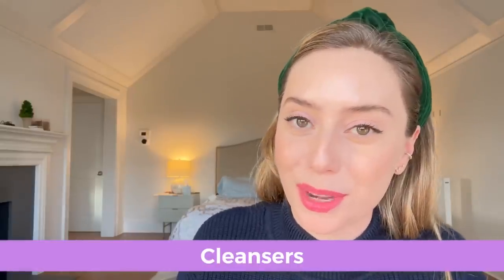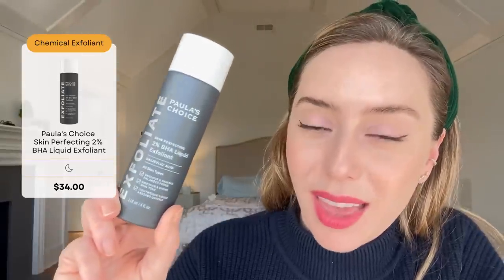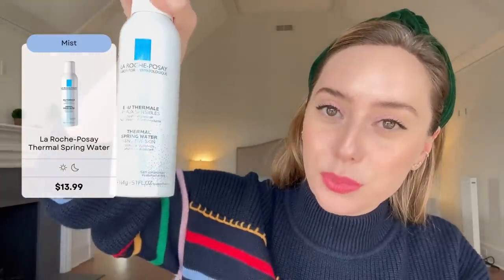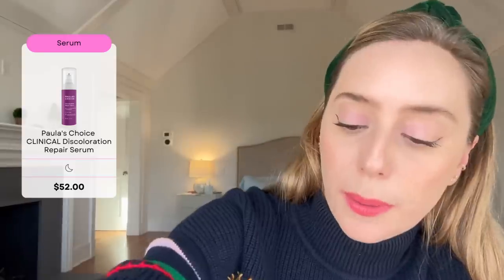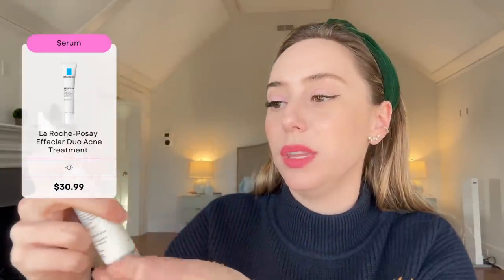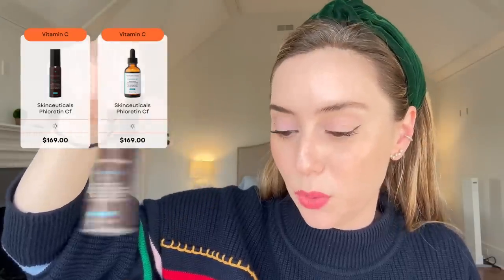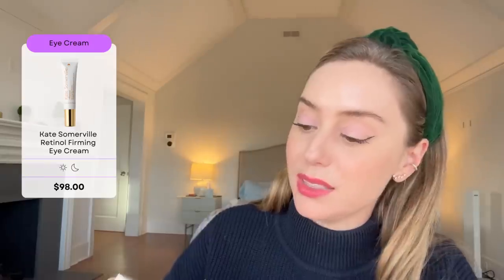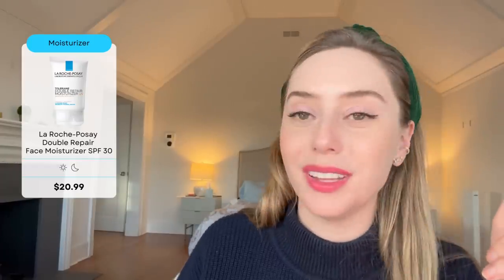Best of Dermstore Black Friday Sale 2022! | Dr. Shereene Idriss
With Black Friday just around the corner I wanted to give you guys a round up of my favorite products from Dermstore! The sale should be kicking off soon. Hope this is helpful for planning your skincare shopping list :)

00:43 cleansers
2:59 chemical exfoliants
5:43 mists
6:34 serums
11:24 vitamin c
13:14 retinol
17:09 eye creams
17:59 moisturizers
20:04 sunscreens

PRODUCTS MENTIONED (in order):
CLEANSERS